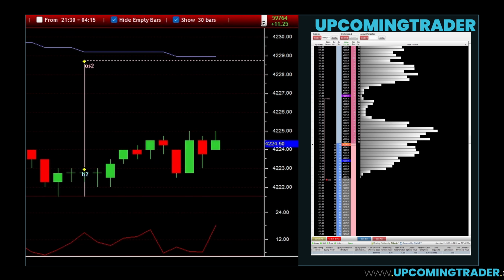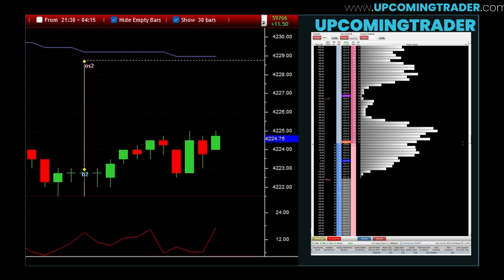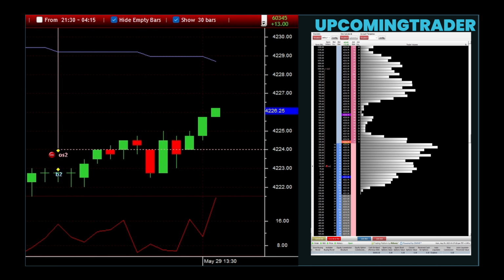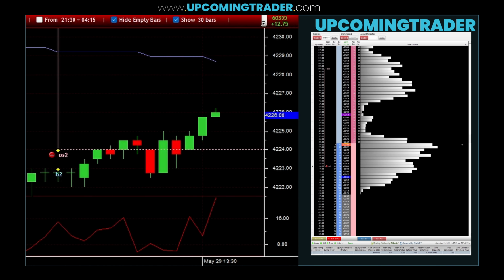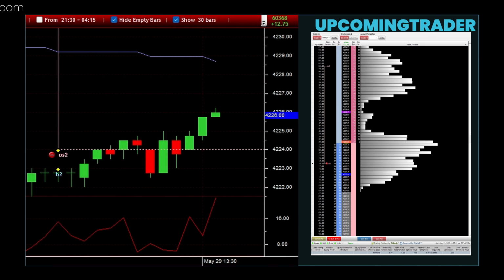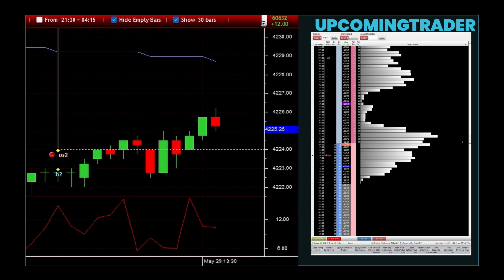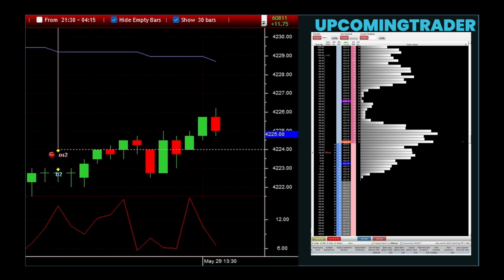Unlock Stock Graphs: Beginner's Easy Guide